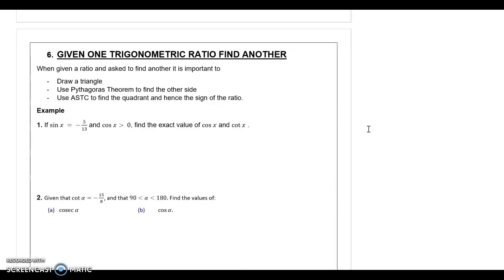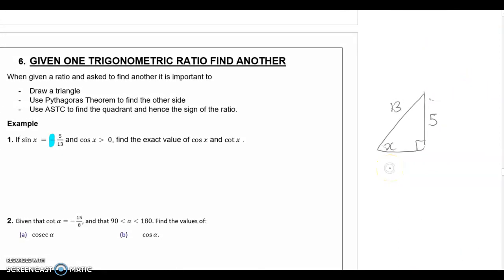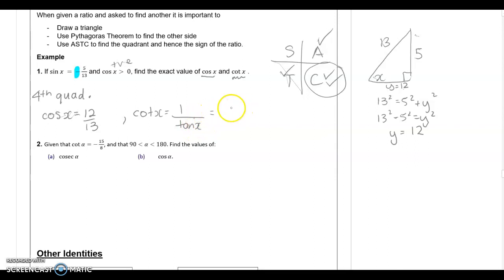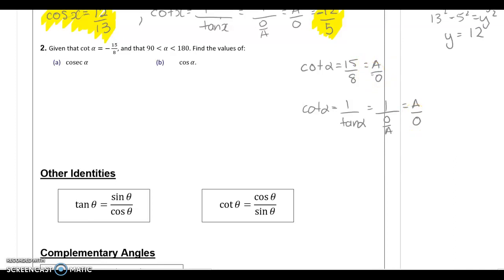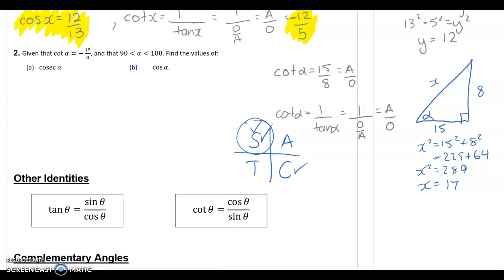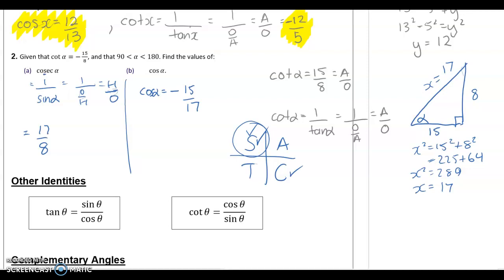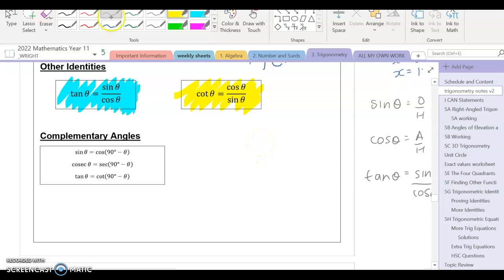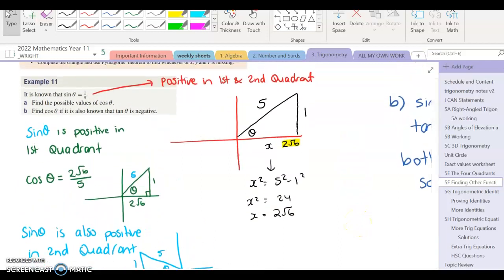5F Given One Trig Ratio Finding Another